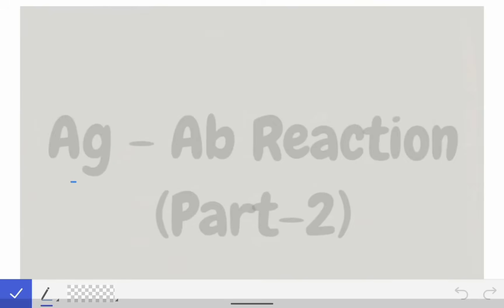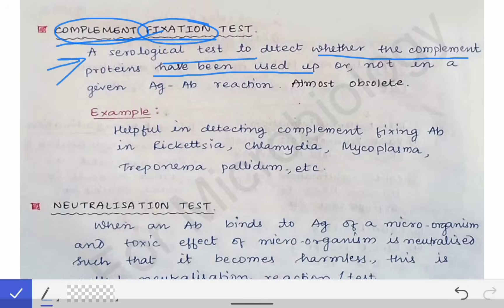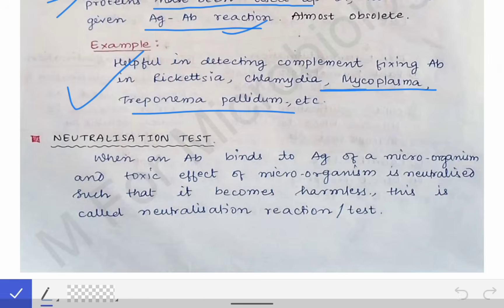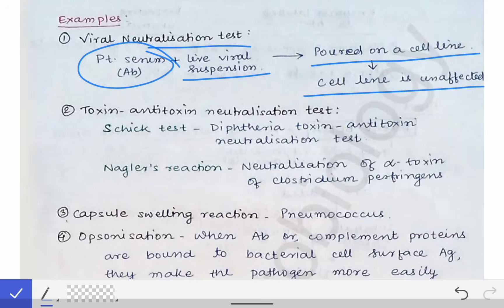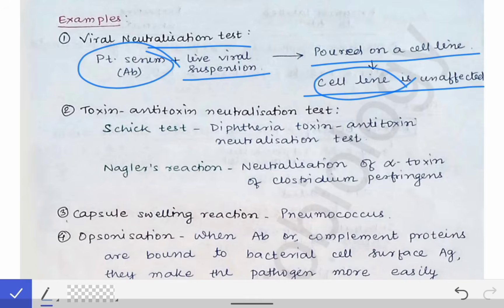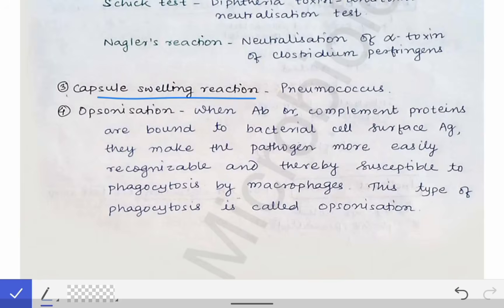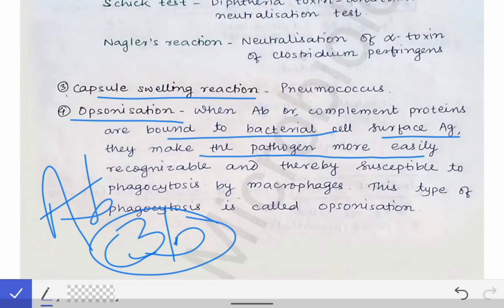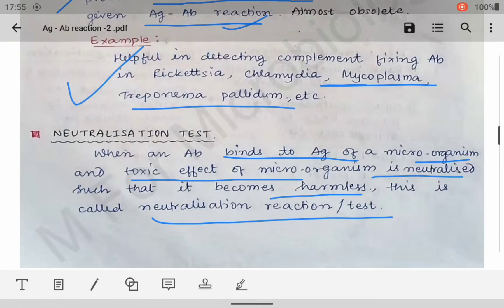Ag-Ab reaction (Part-2) | Complement Fixation test | Neutralization test | Short note / SAQ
This is second part of Ag-Ab reaction in which I have described 1️⃣ Complement Fixation test 2️⃣ Neutralization test ...